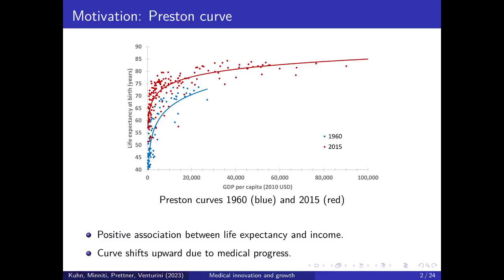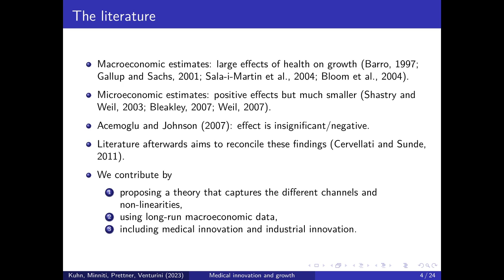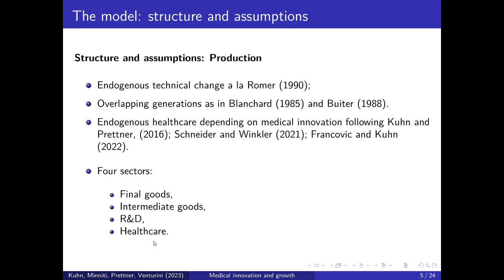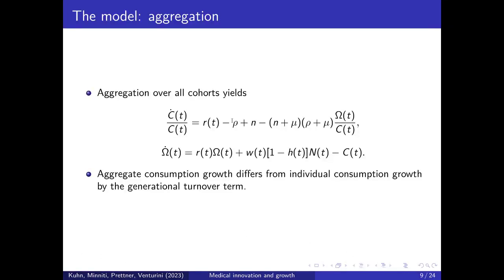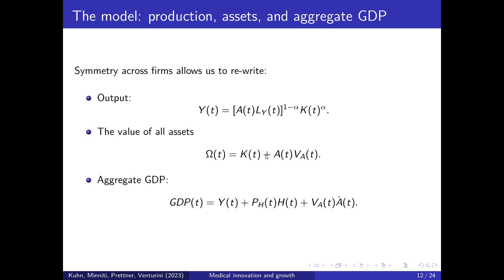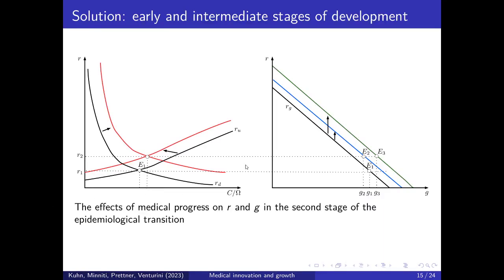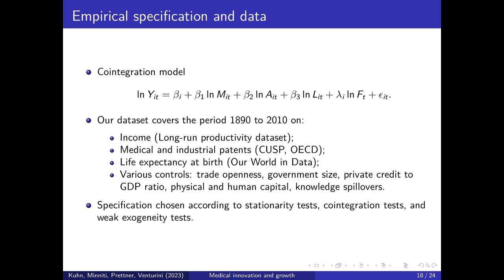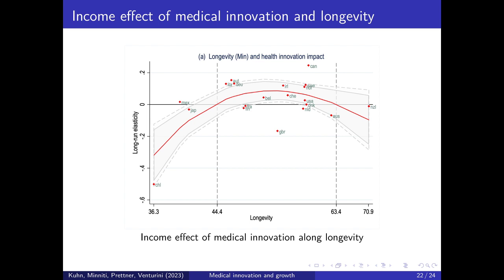Medical Innovation, Life Expectancy, and Economic Growth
What are the causal effects of medical innovation on economic growth and which non-linearities matter in this context? To answer these questions, we propose an R&D-based economic growth model with overlapping generations in which life expectancy depends on health care utilization per capita and on medical innovation. We show that a causal pathway from medical innovation to economic growth prevails with life expectancy being an important transmission mechanism. Non-linearities matter in the following way: in early stages of development, medical innovation does not have a positive effect on economic growth, whereas in intermediate stages, a positive and significant effect emerges. In late stages of development, when life expectancy is already very high, the effect becomes weaker and potentially negative because health improvements are increasingly difficult to achieve and become ever more resource intensive.

This video is based on the paper:

Kuhn, M, Minniti, A, Prettner, K, Venturini, F (2023). Medical innovation, life expectancy, and economic growth. Vienna University of Economics and Business, Department of Economics Working Paper 342.